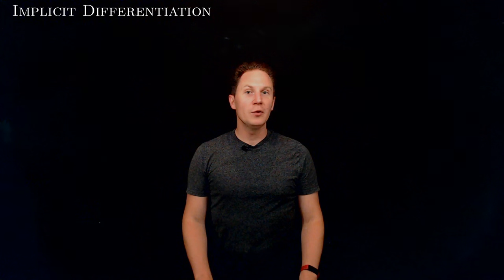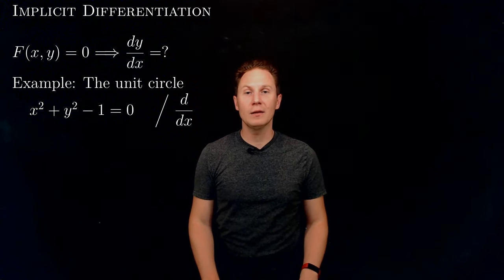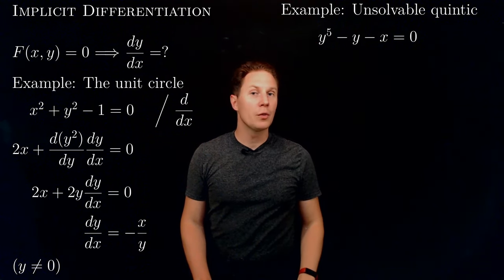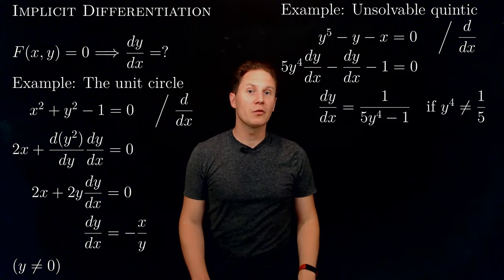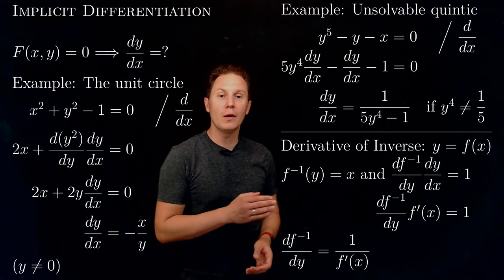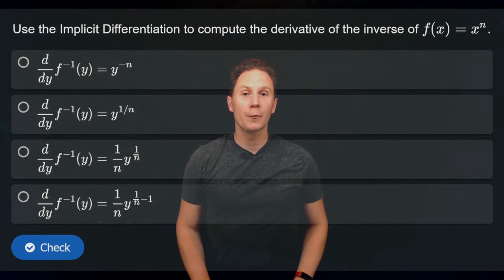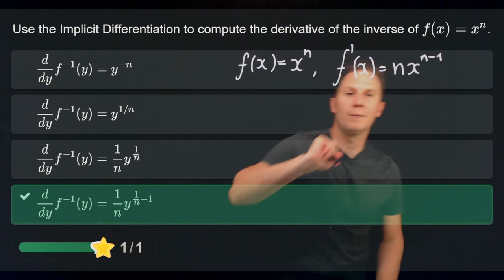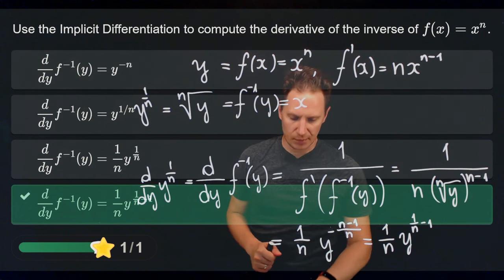Implicit Differentiation / Calculus / Interactive Video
00:00 Intro
00:05 The Chain Rule is magic
00:50 Example: The unit circle
02:41 Example: Unsolvable quintic
04:40 Derivative of Inverse Functions
06:09 Quiz 1: Implicit Differentiation
07:40 Quiz 2: Derivative of n-th root